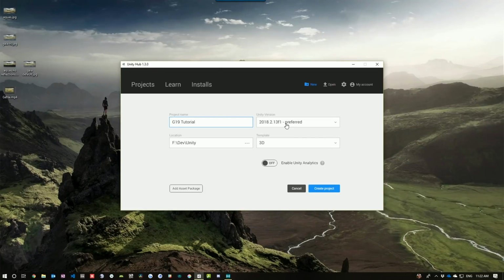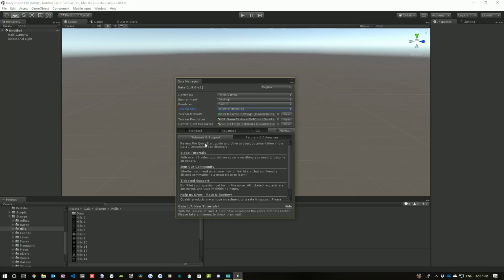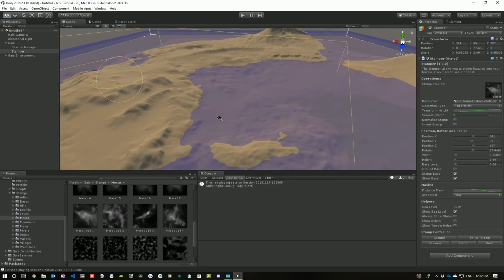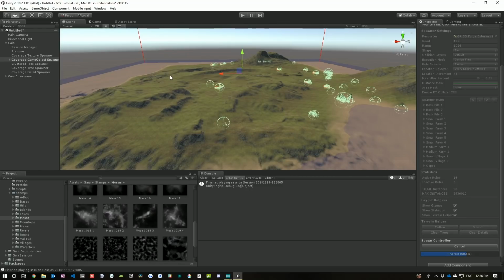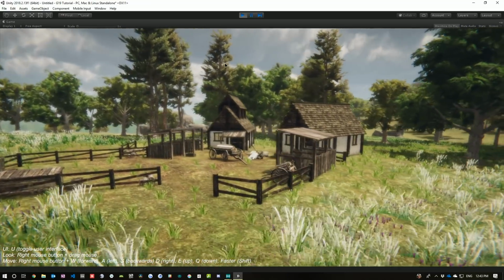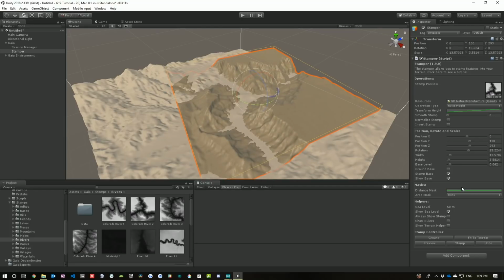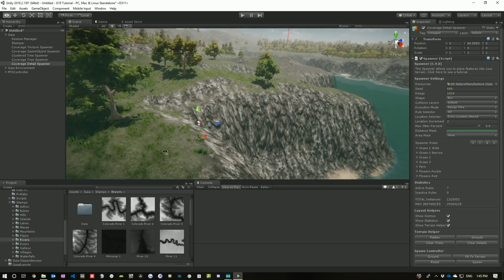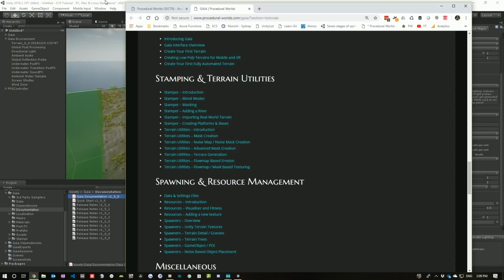Gaia 1.9 Quick Start Guide - Procedural Terrain Generation For Unity 3D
Welcome to Gaia 1.9. We recommend having a quick look to ensure that your initial experience is positive!